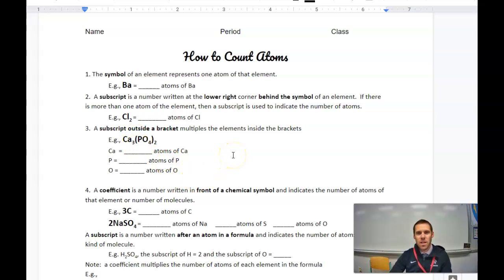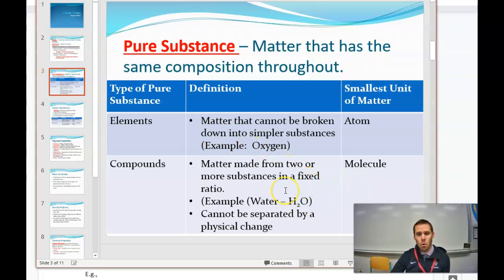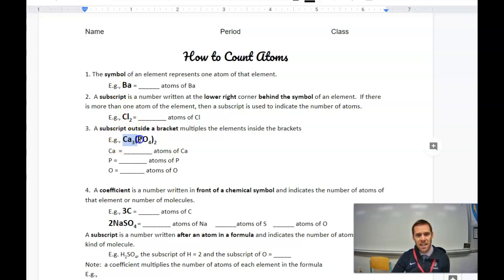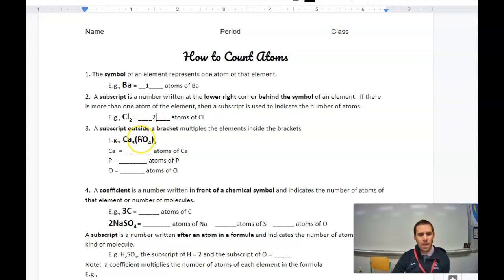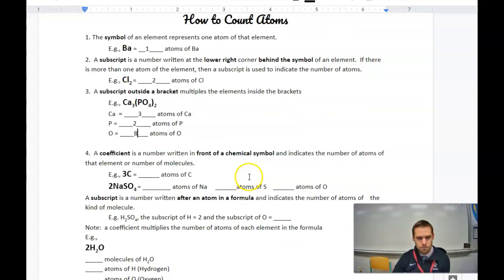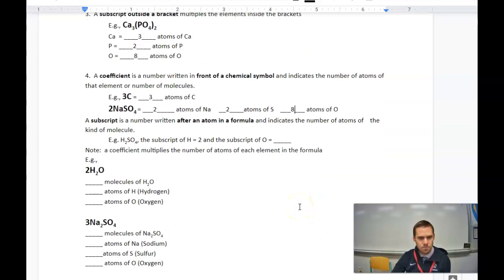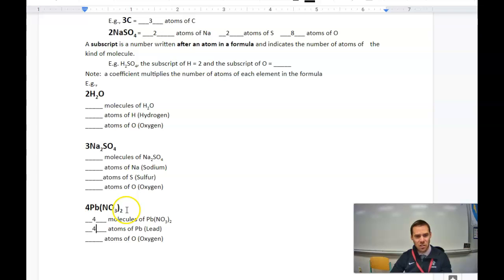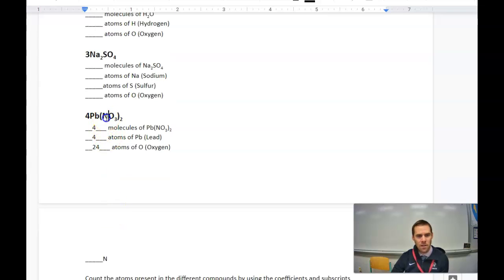How To Count Atoms